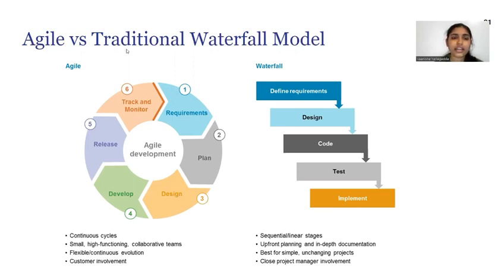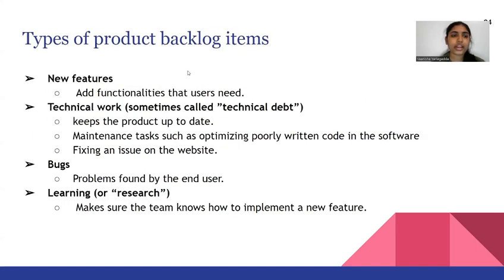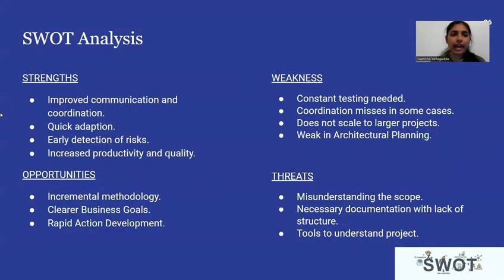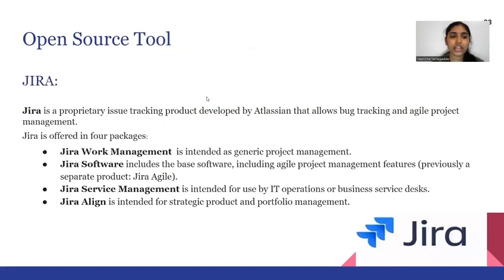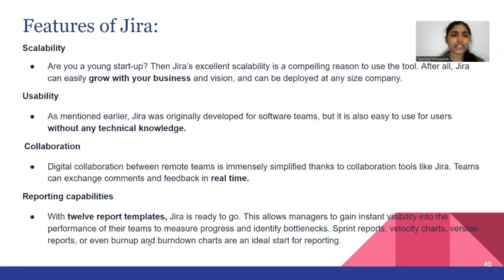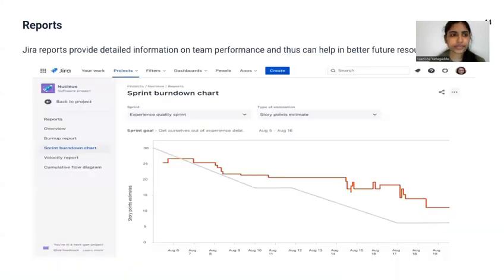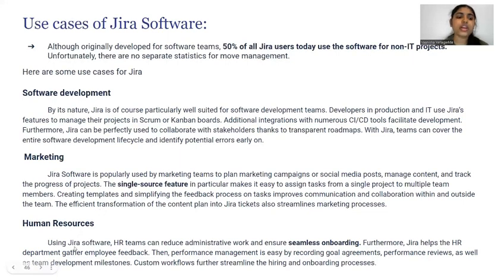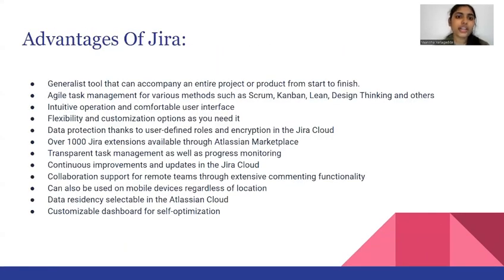AGILE METHODOLOGY PART 3